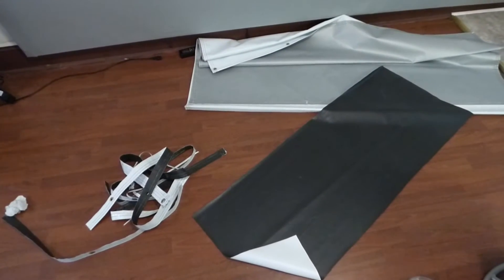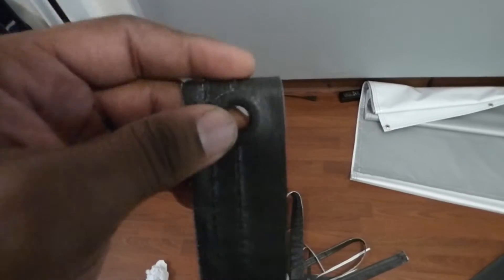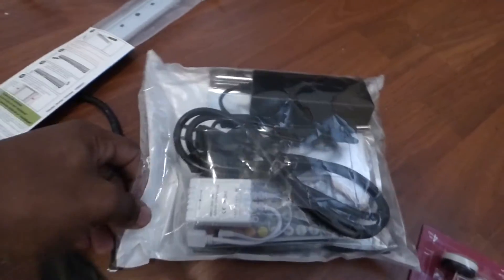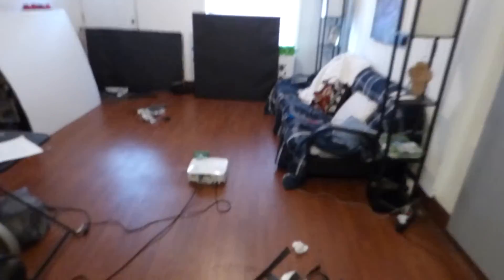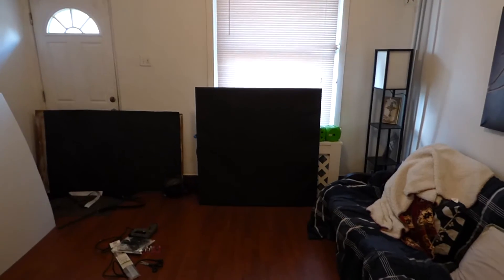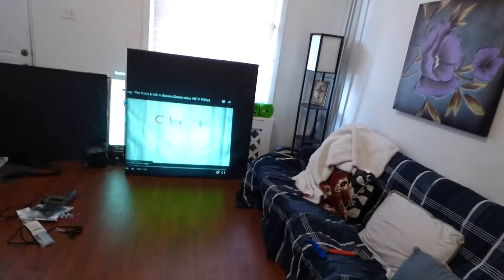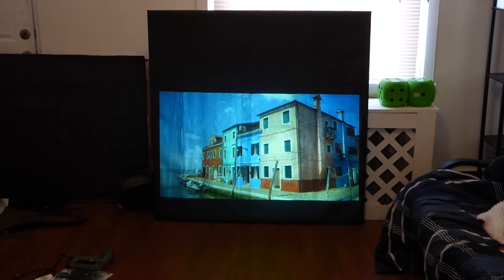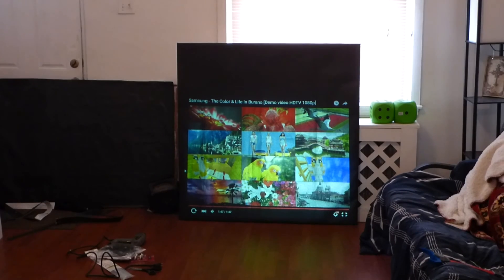USING OUR CRYSTAL EDGE BLACKOUT CLOTH TO BUILD A PROJECTOR SCREEN!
EASY, AFFORDABLE, NO PRO'S NEEDED AND WITH A OUTSTANDING PICTURE AND GAIN! Pre-order and reserve your screens at